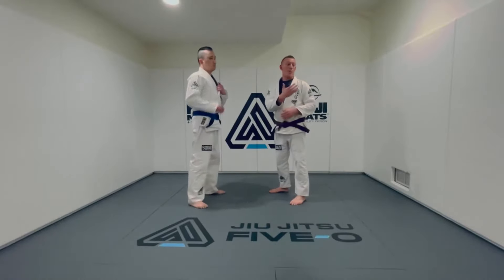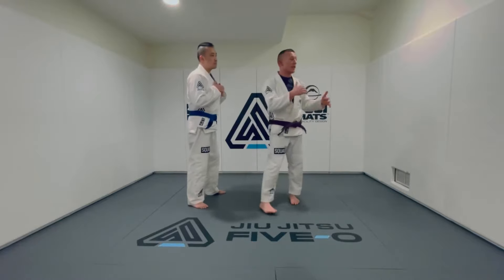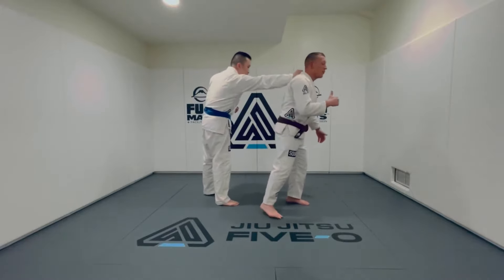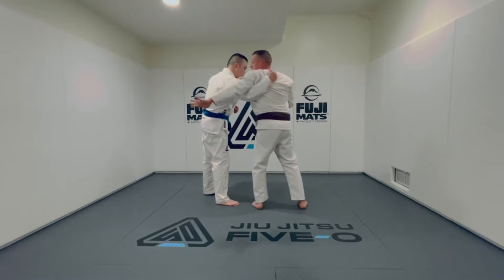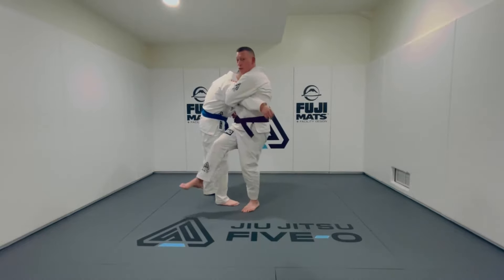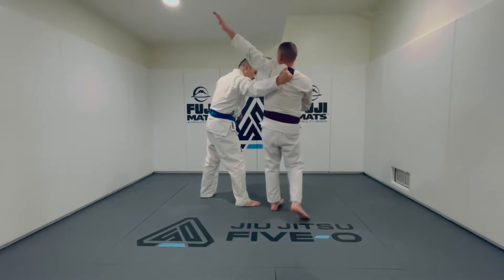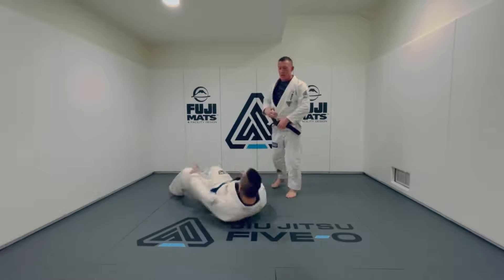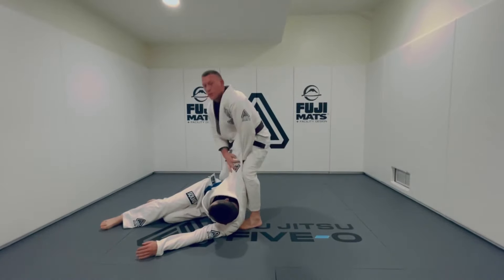Defense Against the Rear Vest Grab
Here’s a defense option for situations when a suspect grabs your outer vest carrier or shirt collar from behind.